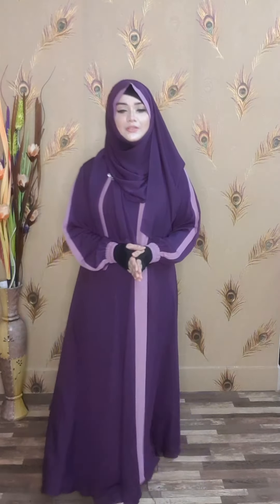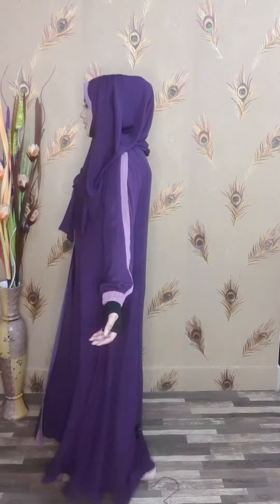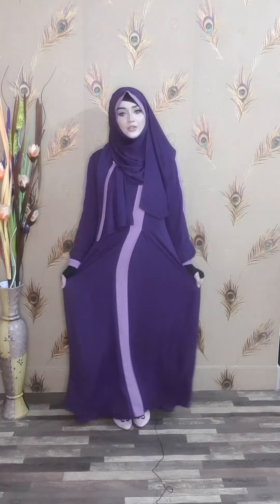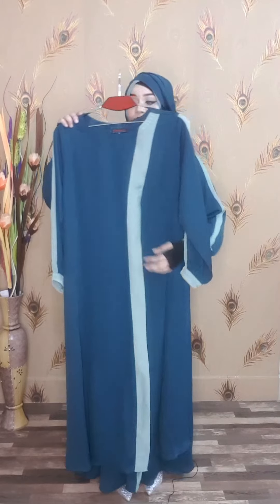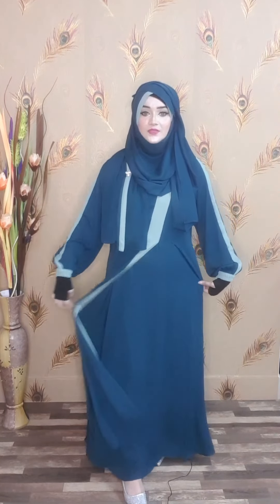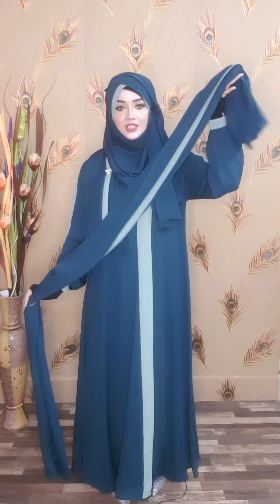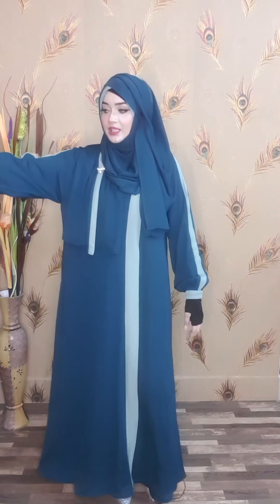Nusrat Gawn@pannascollections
নুসরাত গাউন  🌹♥️🌹 NUSRAT GAWN
✅ অরিজিনাল দুবাই চেরি ম্যাটেরিয়াল।

✅ সাইজ :  52/44 54/46 56/48
✅ সাইজ কাস্টমাইজেশন করতে পারবেন।
✅ অরিজিনাল দুবাই চেরি মেটেরিয়াল।
✅ মূল্য ১৮৫০ টাকা ।

✅ অনলাইন অর্ডার প্রক্রিয়া: অর্ডার করার জন্য আমাদের নিম্নলিখিত তথ্য ইনবক্স করুন: - পণ্যের স্ক্রিনশট - ঠিকানা এবং যোগাযোগের মোবাইল নাম্বার - সাইজ।

✅ ডেলিভারি প্রক্রিয়াঃ ঢাকার ভিতরে- ২/৩ দিন ঢাকার বাইরে- 5/7 দিন। আমরা সারা বাংলাদেশে সময়মত হোম ডেলিভারি দিয়ে থাকি, আলহামদুলিল্লাহ

✅ মুসলিম নারীদের গাউন, বোরকা, আবায়া, খিমার এবং হিজাবের নিত্যনতুন কালেকশন পেতে পান্নাস কালেকশনস এর আউটলেটে আসুন।

✅ ঢাকা বনশ্রী আউটলেট:
✅ ইস্টার্ন বনবীথি শপিং কমপ্লেক্স, ২য় তলা, দোকান নম্বর: 199,200, দক্ষিণ বনশ্রী প্রধান সড়ক, ব্লক: এল, রামপুরা, ঢাকা।